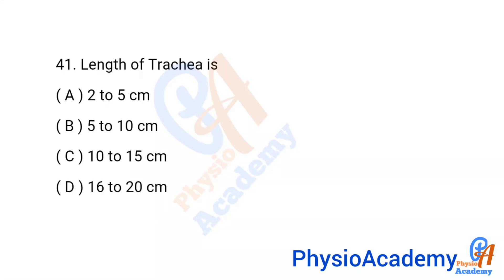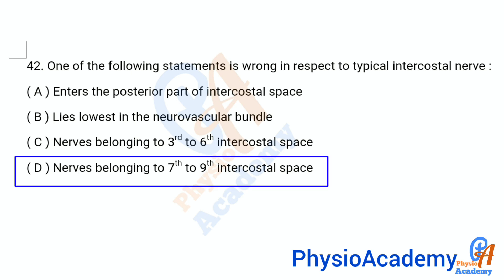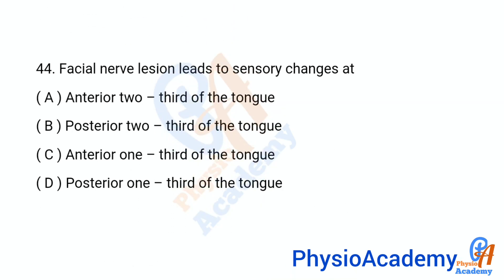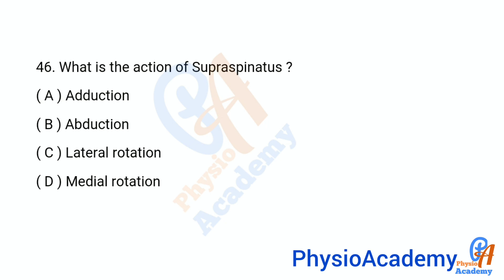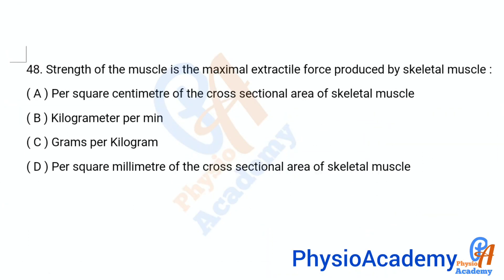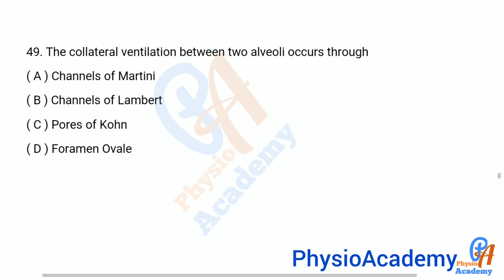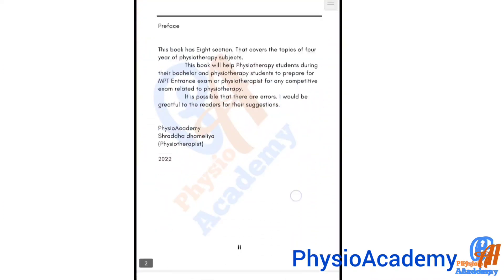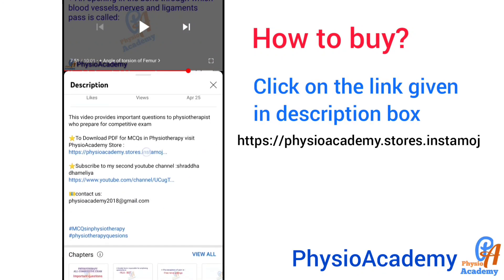MPT entrance exam question paper l solved MCQs l Master in Physiotherapy l MPT question paper